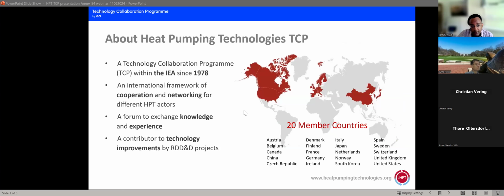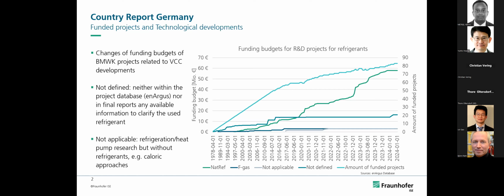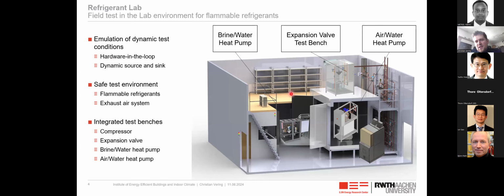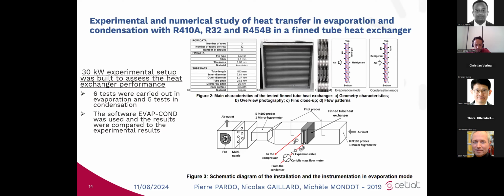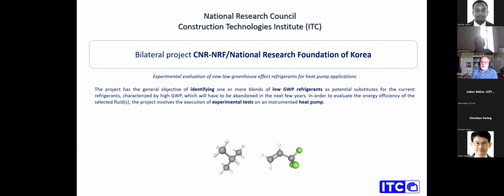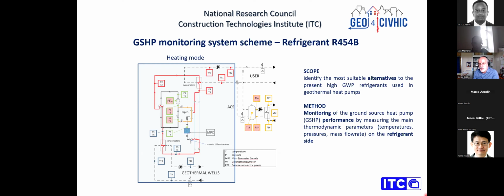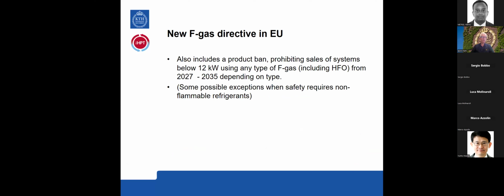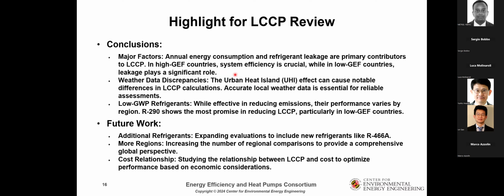Final Webinar Outcomes on HPT TCP Annex 54: Highlights Advances in Low-GWP Heat Pump Technologies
On June 11, the IEA HPT TCP Annex 54 hosted a webinar titled "Heat Pump Systems with Low Global Warming Potential (GWP) Refrigerants," drawing an audience of 80 participants. Organized by the operating agent Dr Yunho Hwang from the University of Maryland, the webinar aimed to disseminate the outcomes of Annex 54’s activities, promoting the use of low-GWP refrigerants to phase down high-GWP HFCs.

The event provided updates on key areas such as the thermophysical properties and heat transfer performance of low-GWP refrigerants, the optimization of heat pump components, and ongoing research in residential heat pumps and water heaters. Specific attention was given to the development of low charge R290 heat pumps, including market data and safety considerations.

The webinar featured a series of country reports from experts representing France, Germany, Italy, Sweden, and the United States, highlighting national efforts and advancements in the implementation of low-GWP refrigerant technologies. Dr Metkel Yebiyo introduced the IEA HPT TCP, while Dr Yunho Hwang provided a comprehensive summary of Annex 54. The detailed presentations covered the diverse approaches and research findings from each participating country, emphasizing both the technical and environmental benefits of adopting low-GWP refrigerants in heat pump systems.

This event underscored the global collaboration and shared commitment to reducing the environmental impact of refrigeration technologies, offering valuable insights and practical guidelines for future developments in the field.